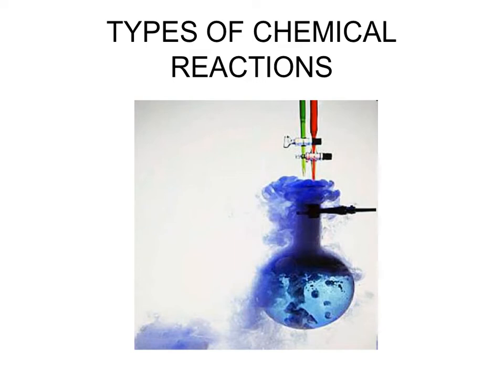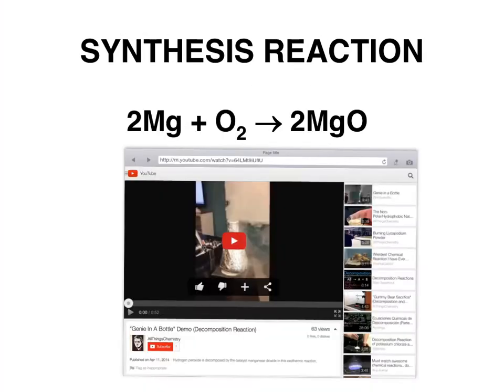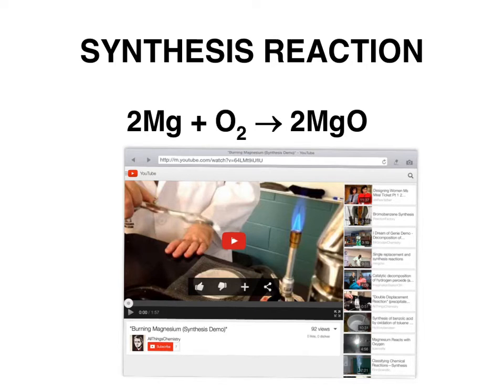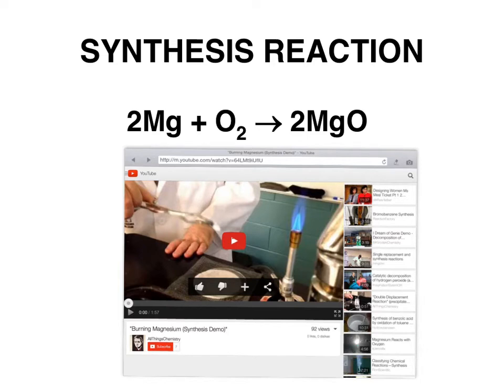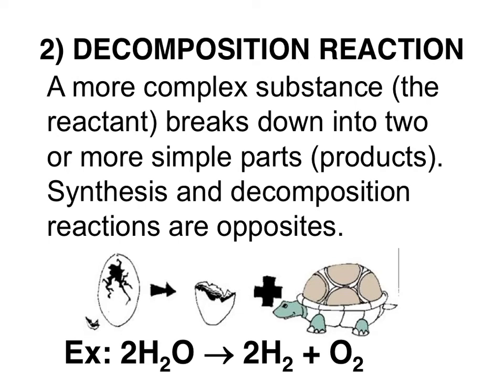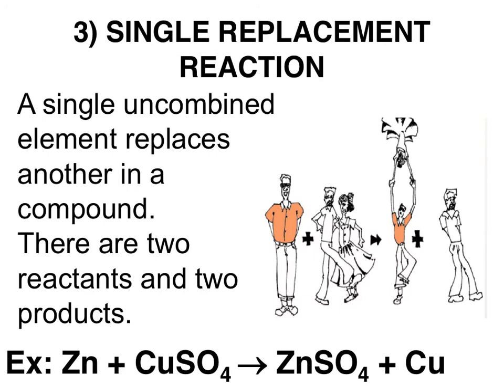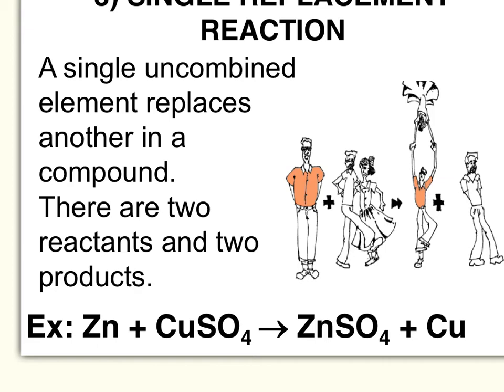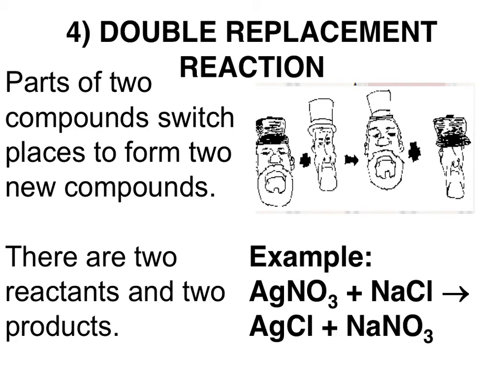types of reactions